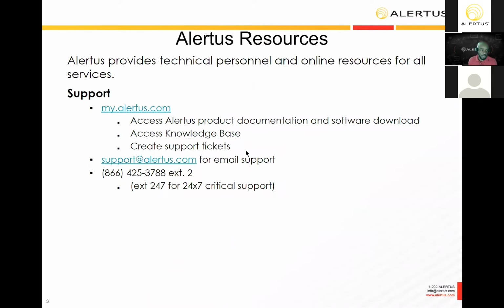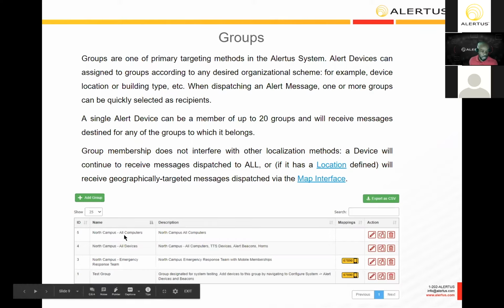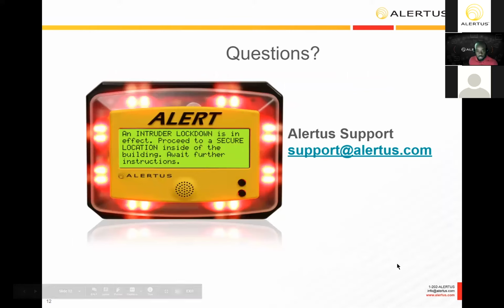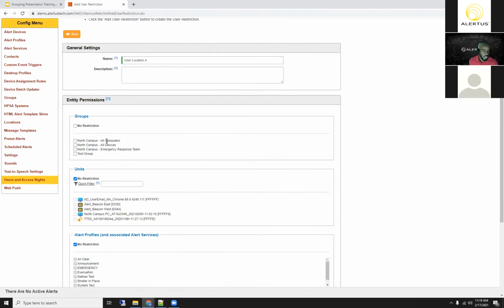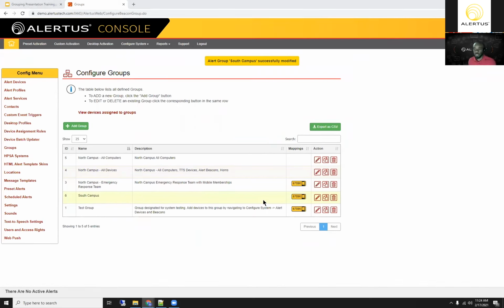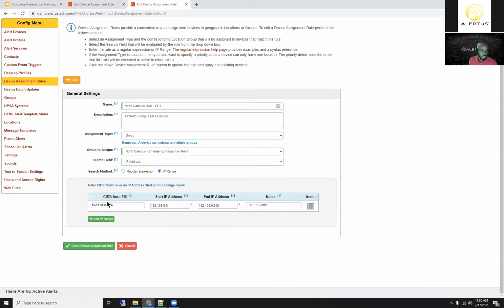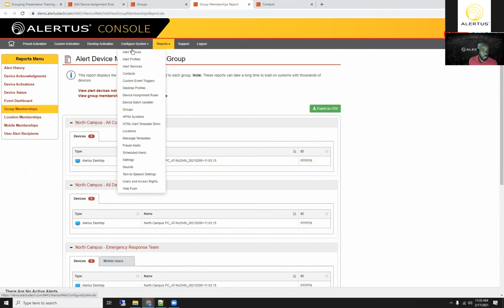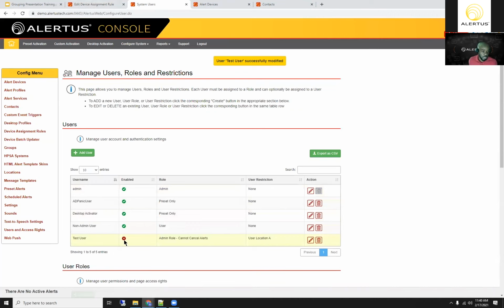Groups, Users, and User Control Training